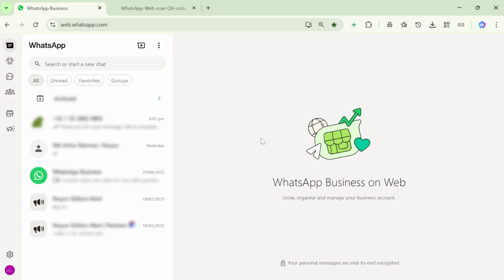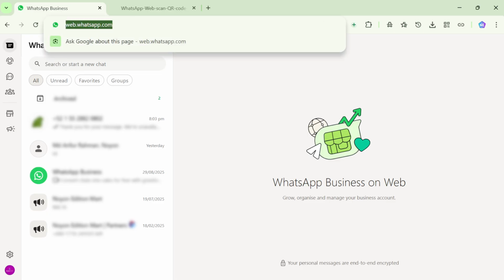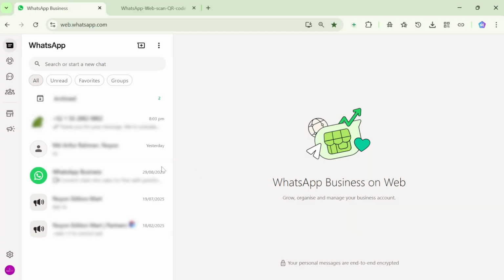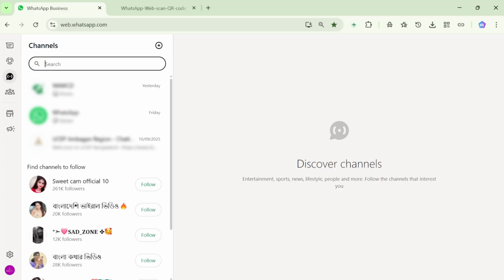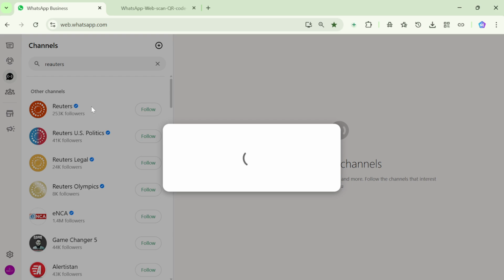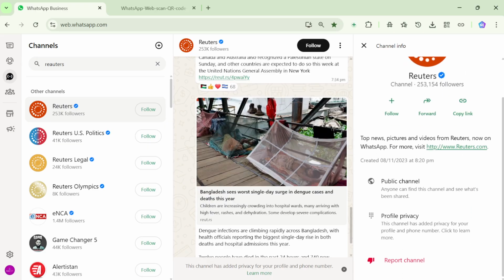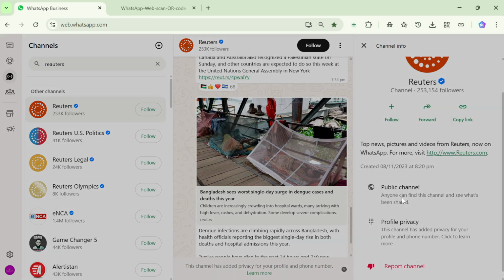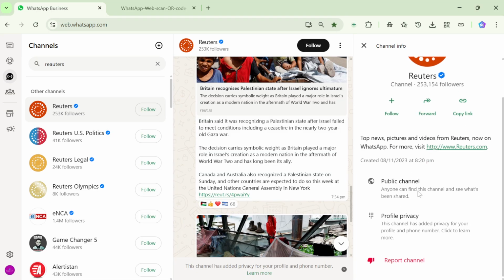How To See Channel`S Info on Whatsapp Web on PC - 2025 (Updated Method)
How To See Channel`S Info on Whatsapp Web on PC
In this video, you’ll learn How To See Channel's Info on WhatsApp Web on PC quickly and easily. We’ll guide you step by step on accessing important details about any channel directly from your desktop, without needing your phone. This tutorial covers tips for checking channel info, viewing participants, and managing settings efficiently on WhatsApp Web. Whether you’re new to WhatsApp Web or want to explore hidden features, this guide makes it simple to navigate channels on your PC.